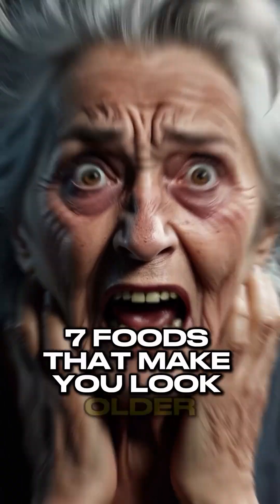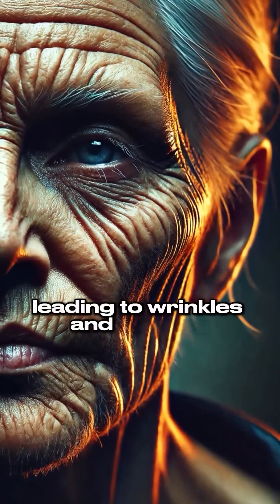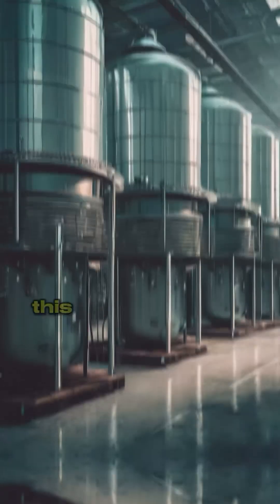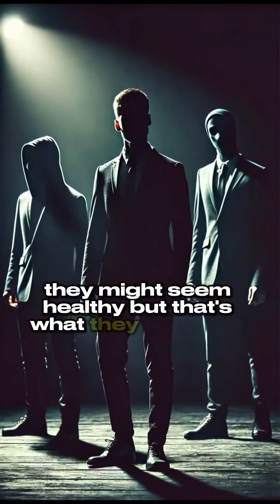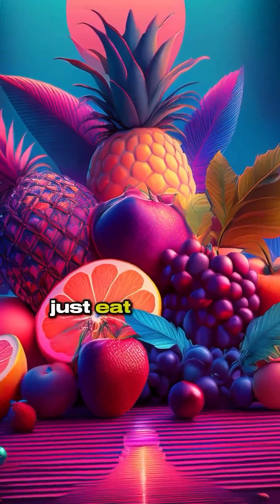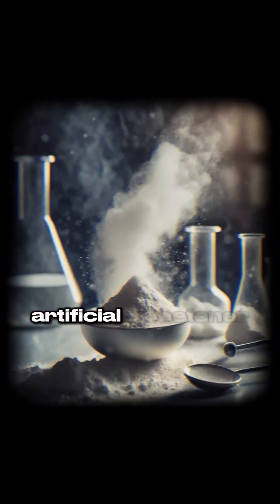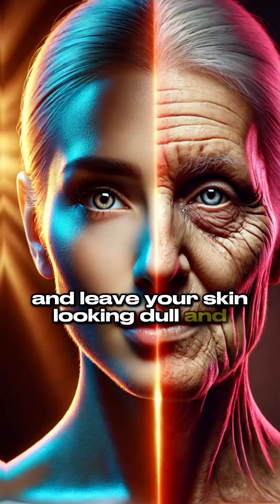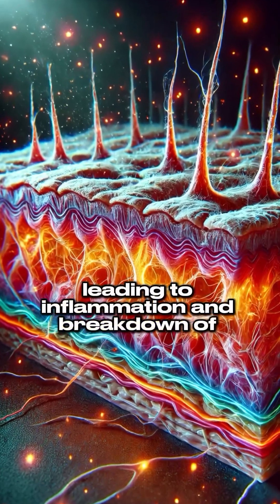7 foods make you look older 💀😭